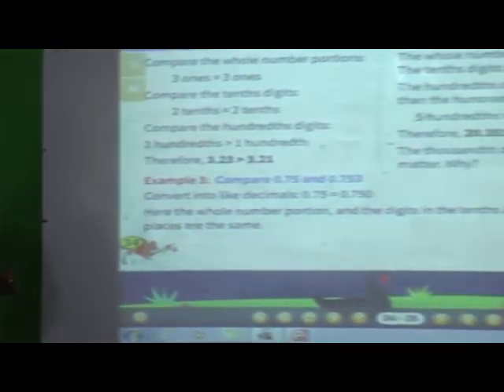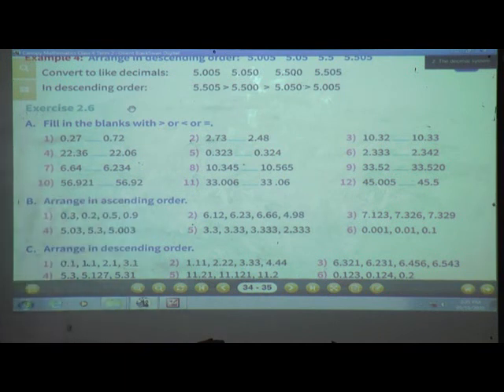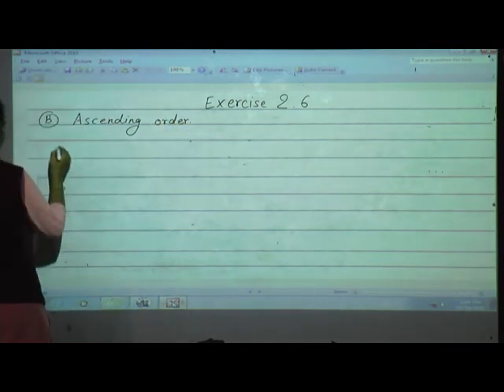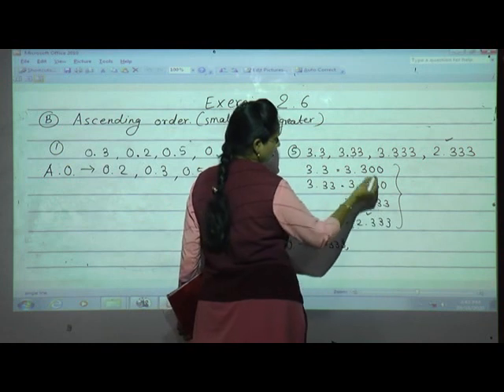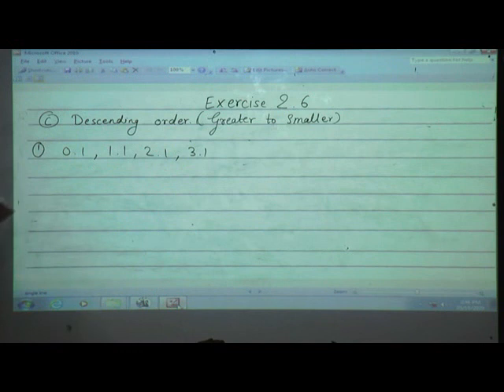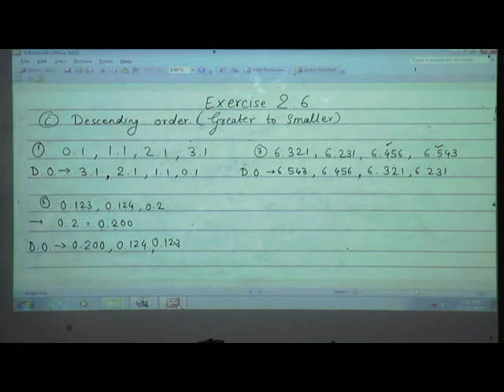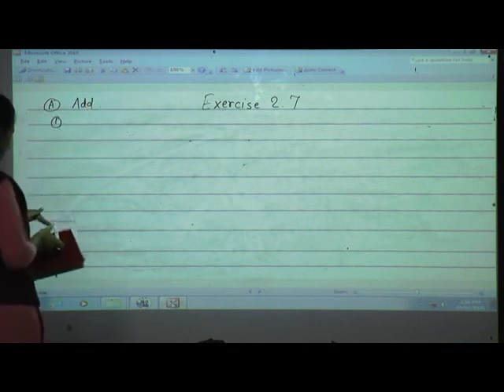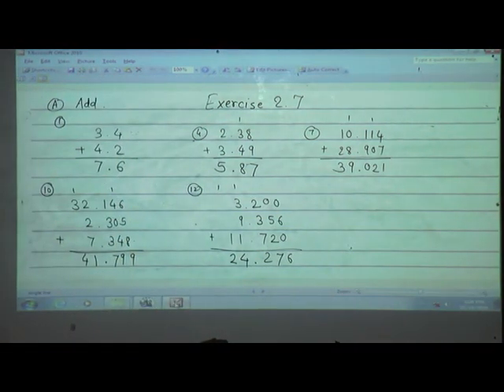Episode 78 Std IV Maths L No 02